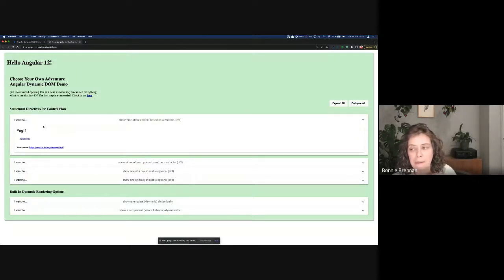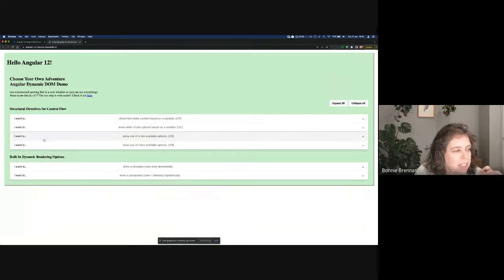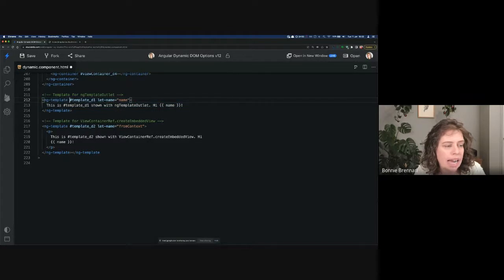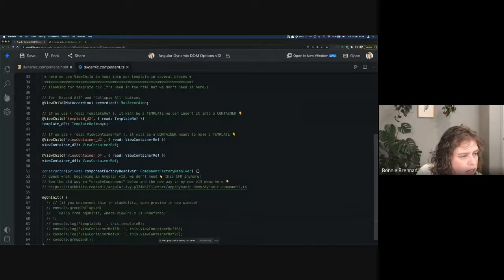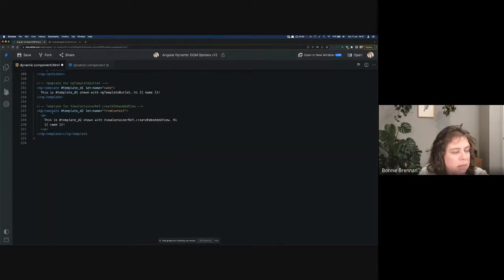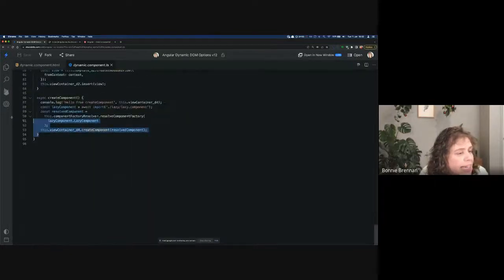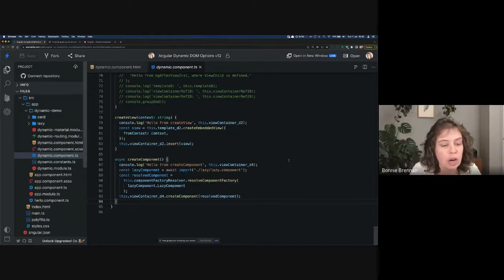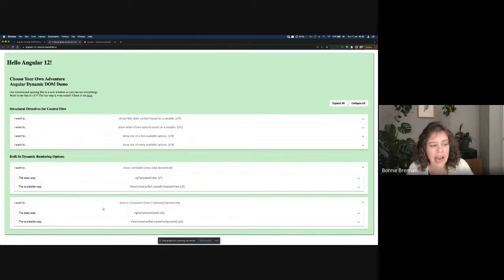Angular Dynamic Rendering Options w/ Bonnie Brennan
Angular Dynamic Rendering Options
Angular Beginners Channel

Many of us know about ngIf and ngFor but not everyone is comfortable yet with things like ngTemplateOutlet, ngComponentOutlet, or ViewContainerRef. If you’ve seen these mentioned but you’re not really using them yet, this talk was made just for you. Bonnie will show you how to implement them easily, which one to use where, and even share a simple stackblitz sample to help you remember everything you learned and implement it in your own projects!